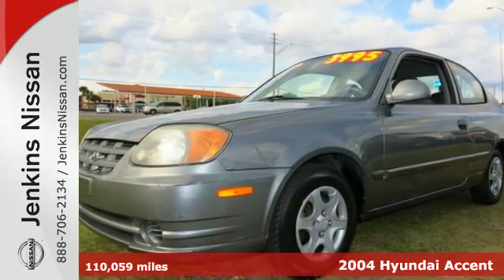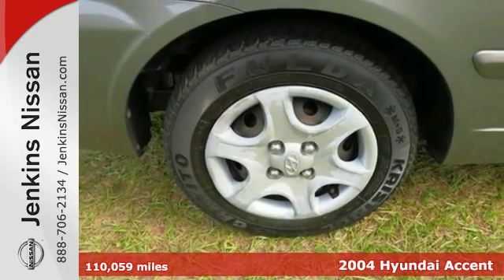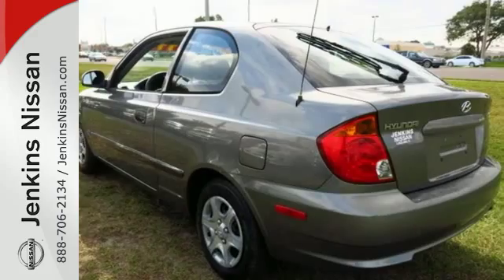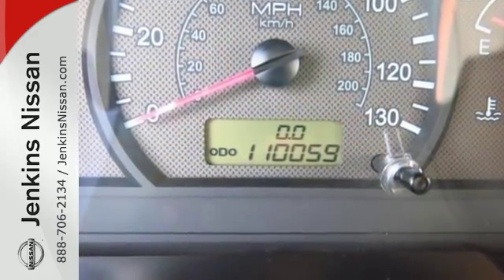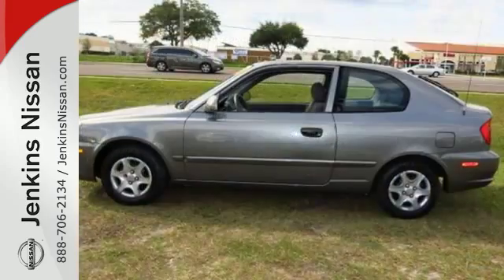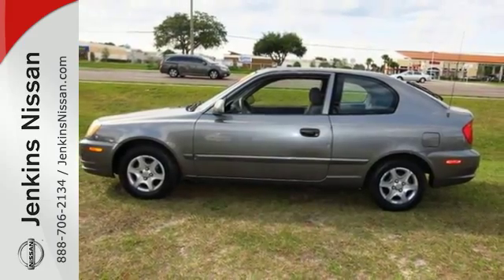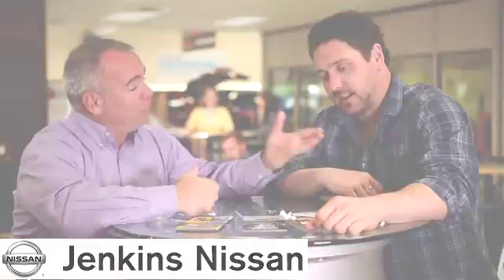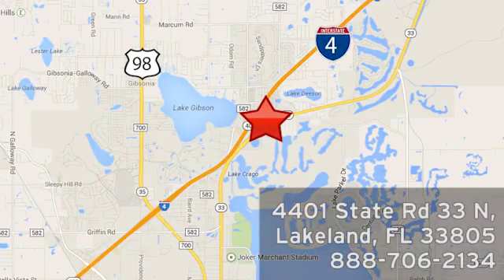Used 2004 Hyundai Accent Lakeland FL Tampa, FL 15J37B - SOLD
Year: 2004
Make: Hyundai
Model: Accent
Trim: 3dr HB Cpe GL Auto
Engine: 1.6 L 4 Cyl. Cyl.
Transmission: Automatic
Color: GRAY
Interior: Gray
Mileage: 110059
Stock #: 15J37B
VIN: KMHCG35C44U301443

Address:
401 State Rd 33 N